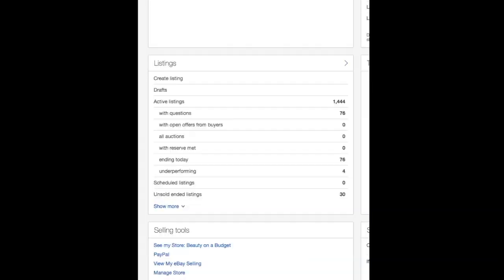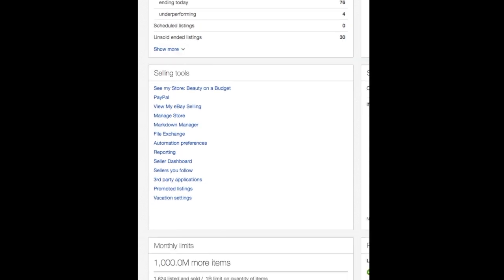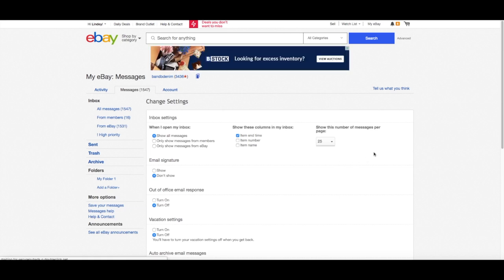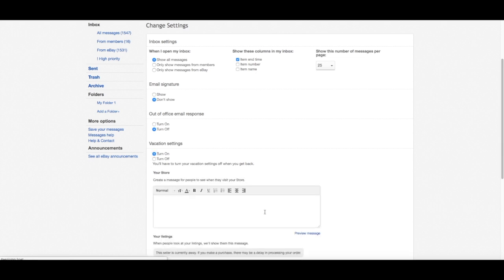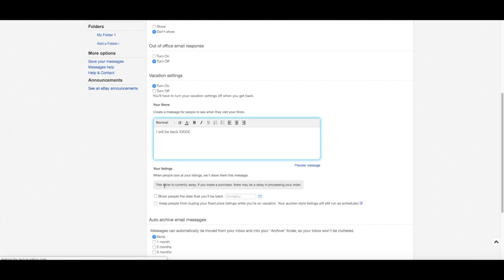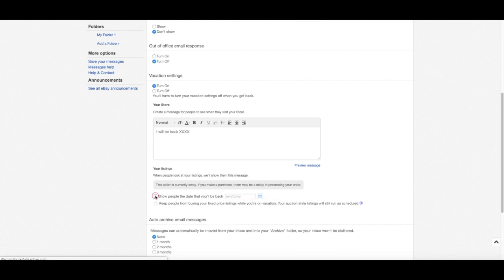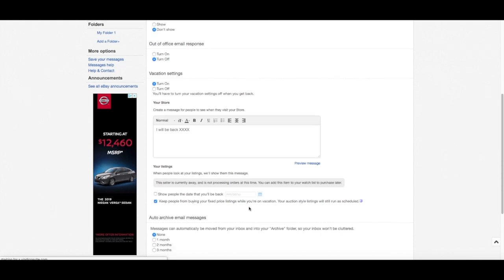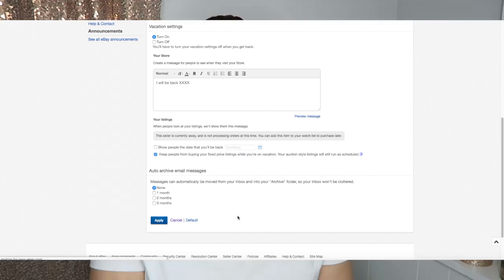How to Put Your eBay Store on VACATION Safely!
Scotch Flex & Seal Shipping Roll on Amazon!

Poshmark: @lindeyglenn